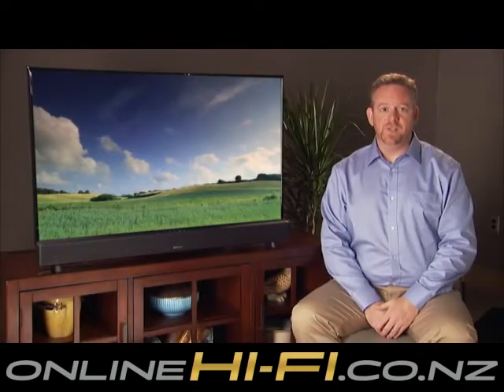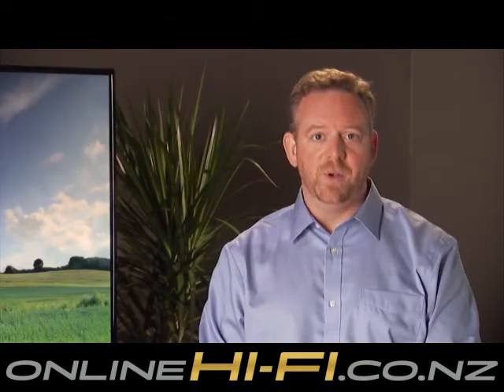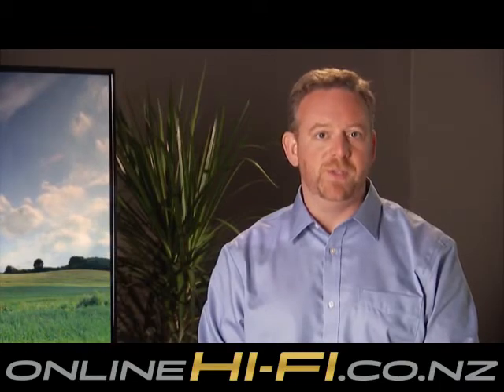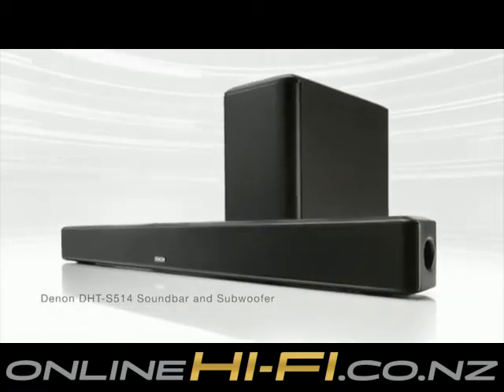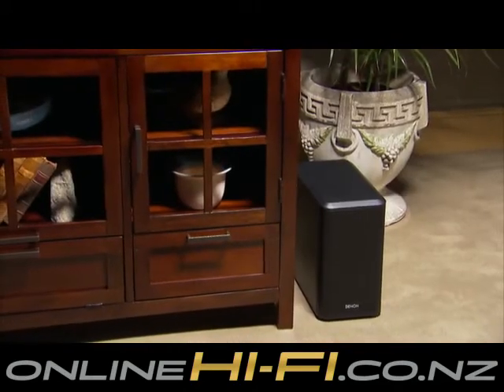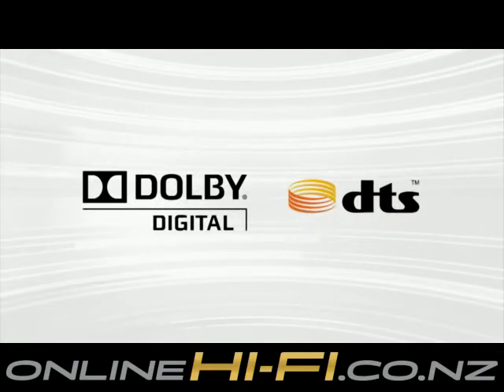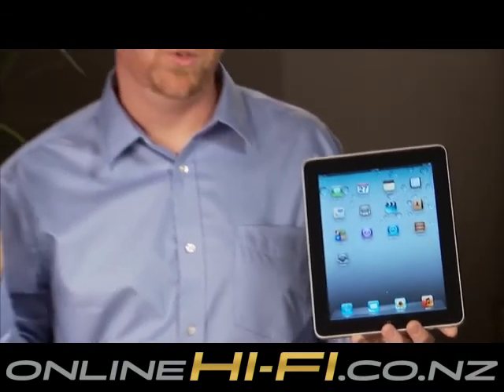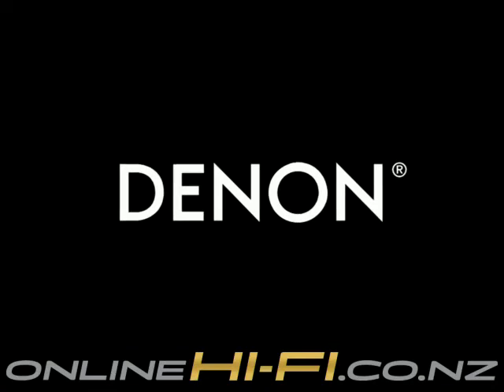Denon DHT-S514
As high definition flat panel TV screens become ever thinner, manufacturers are increasingly challenged to provide comparable sound quality from ever smaller integral speakers. The Denon DHT-S514 state-of-the-art TV soundbar is the flat screen solution for big picture sound, with simple HDMI and Bluetooth wireless connectivity, and realistic surround sound capabilities and a wireless subwoofer, for fully enveloping TV and music sound.